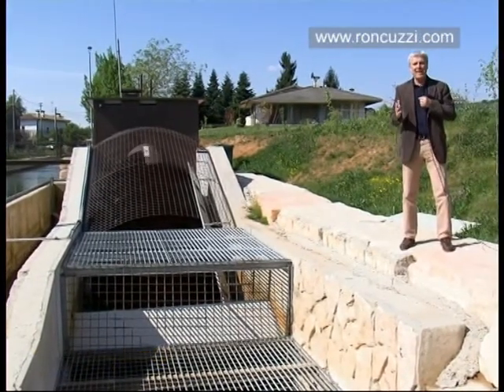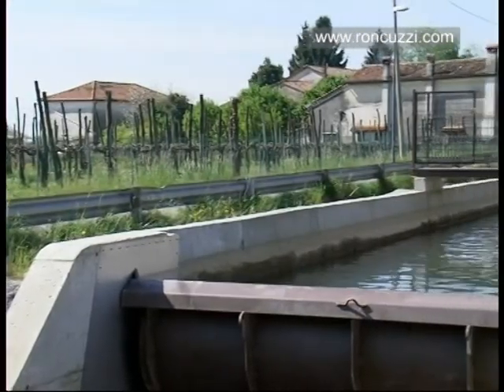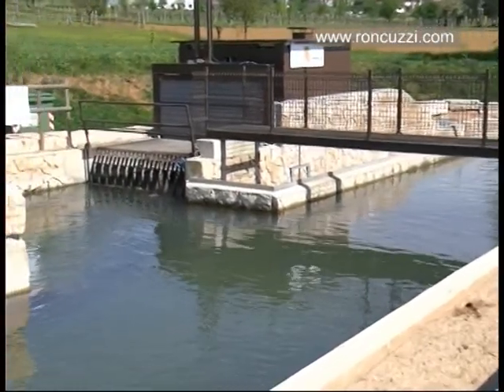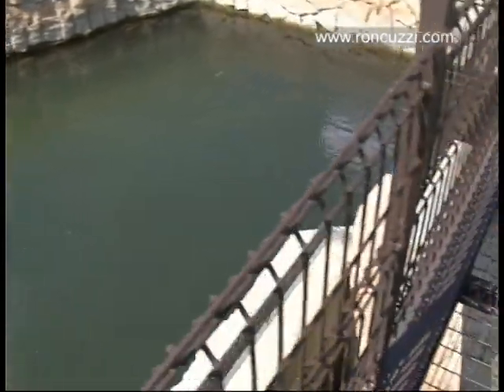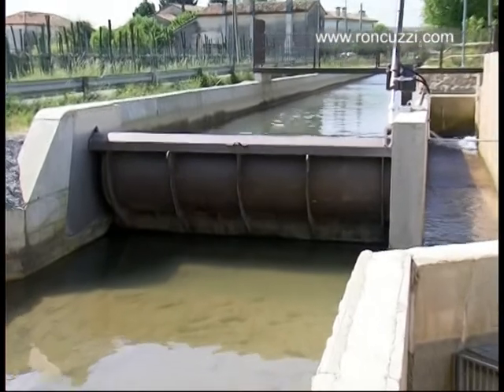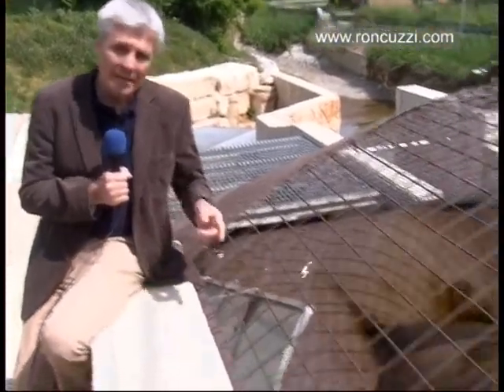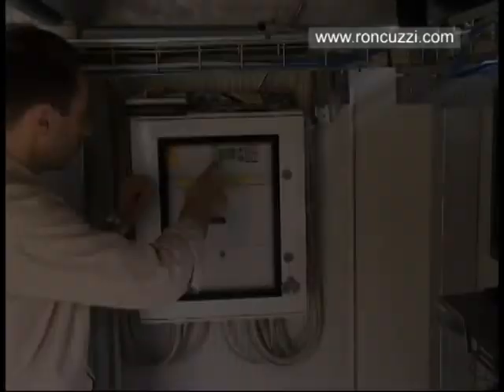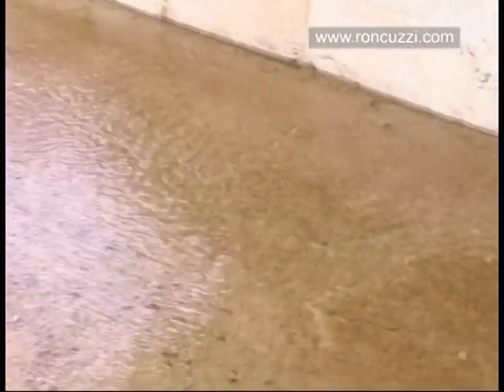Hydrodynamic Screws PAE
The green way to generate energy.